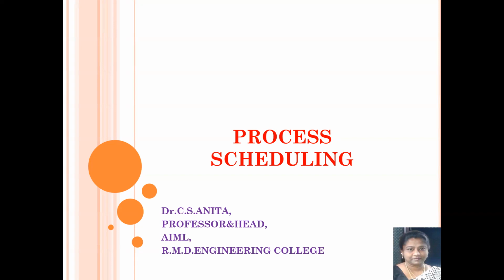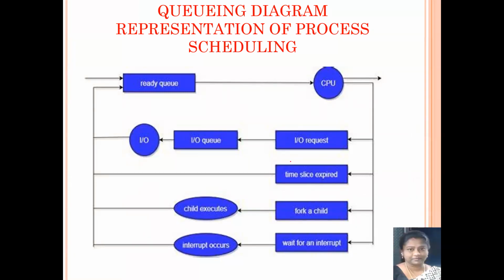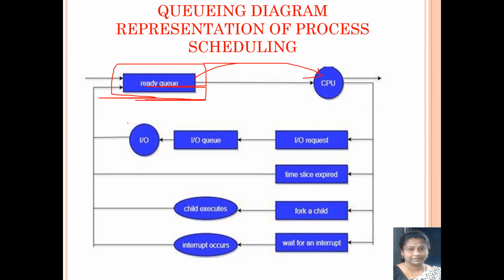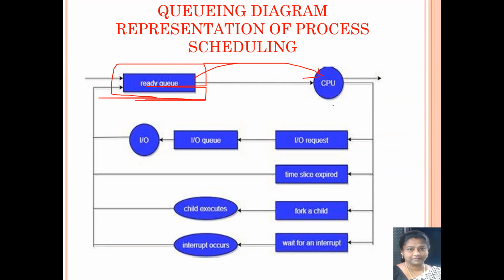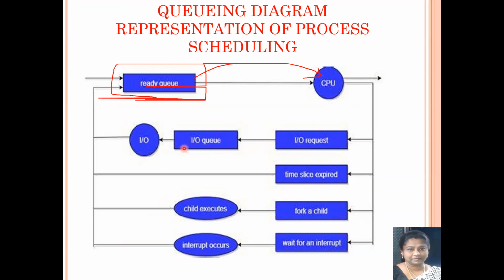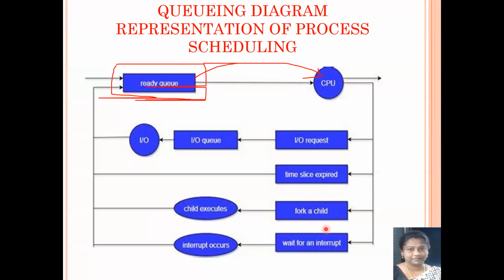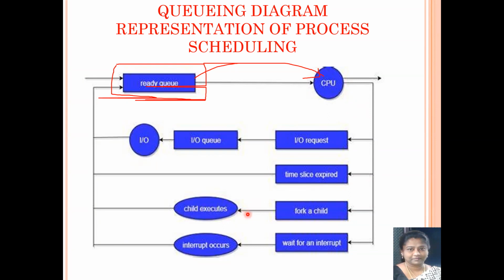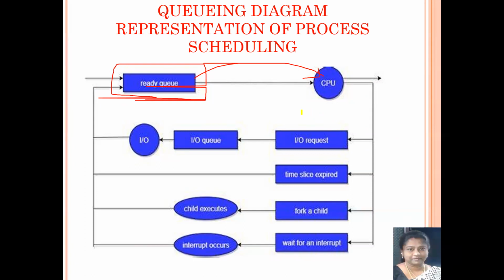PROCESS SCHEDULING- Dr.C.S.ANITA,Prof&Head, Dept. of AIML, R.M.D.ENGINEERING COLLEGE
Process Scheduling,
Queueing Diagram Representation of Process Scheduling